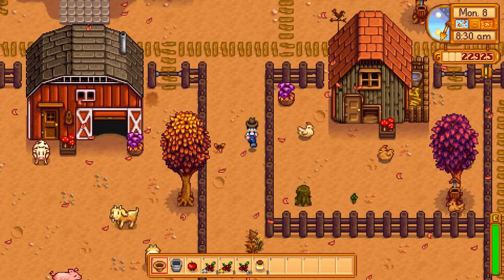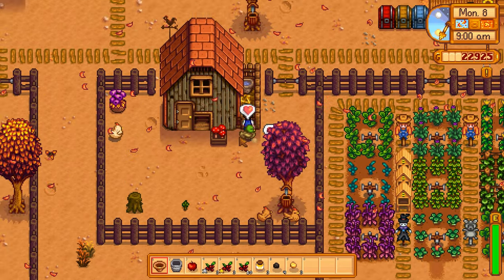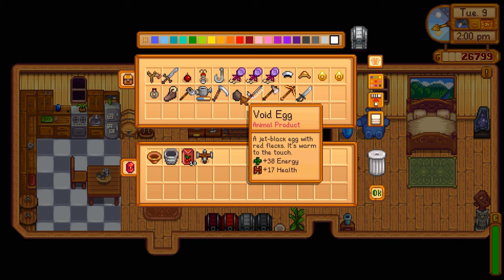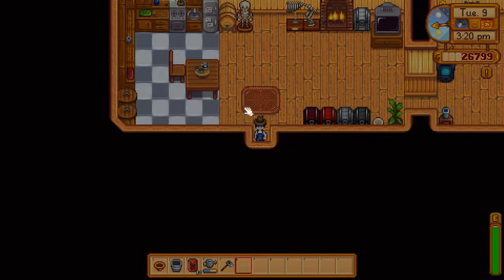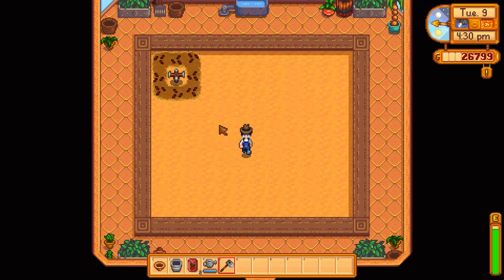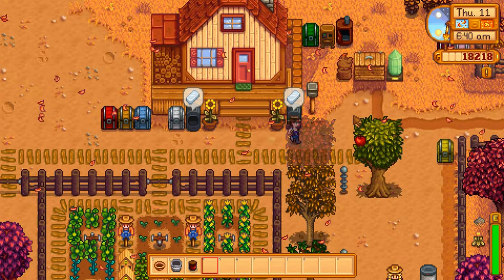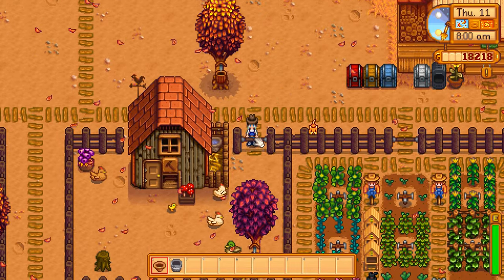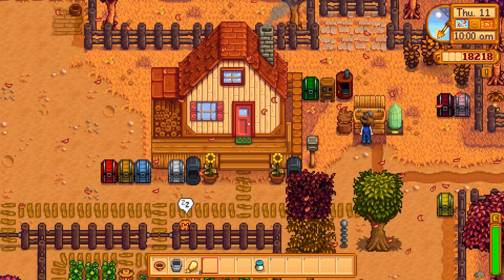Using The Greenhouse | Starworld Farm | Se1 Ep49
Welcome back to another Stardew Valley let's play! Today, we headed into the mines to hunt for mushrooms and worked on crafting some seeds for future planting. We also made progress in building a deeper relationship with Leah. It was a productive and fun day—hope you enjoy the journey!

💬 SERIES
► Season: 1
► Episode: 49

📌 CHAPTERS
0:00 - Intro
0:10 - Getting Gold
3:07 - Gift Giving
5:27 - Year-Round Farming
8:26 - Garden Pots
10:43 - Baby Goat
13:43 - Planting Grapes
16:27 - Recap
17:22 - Watch Next